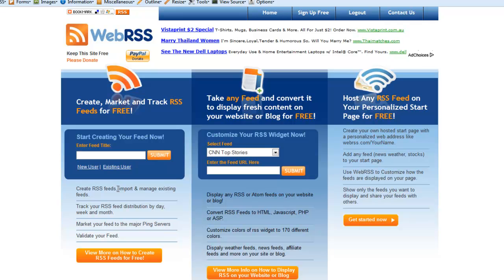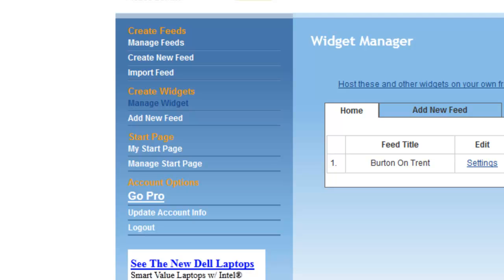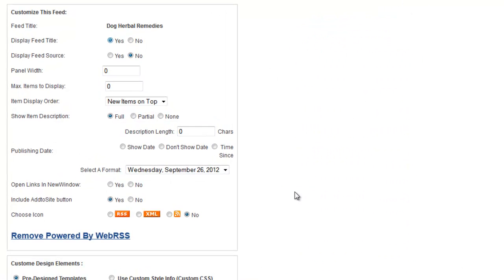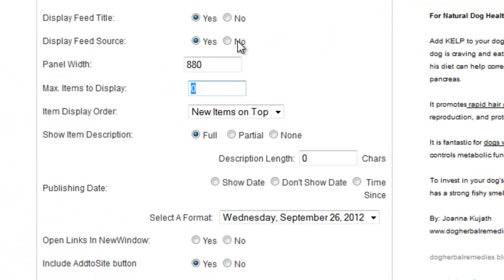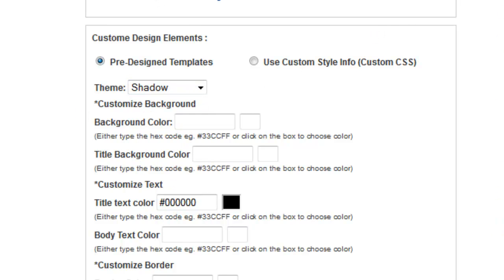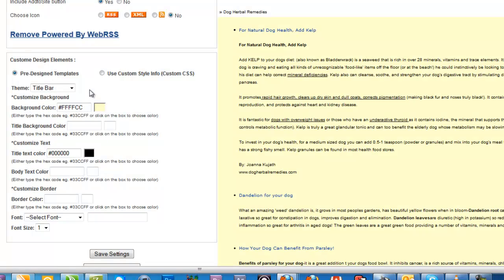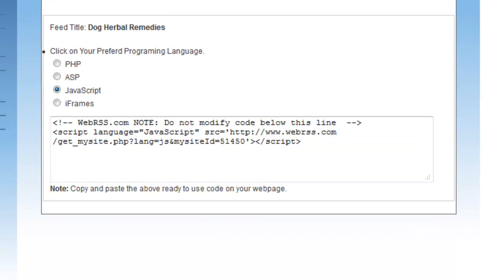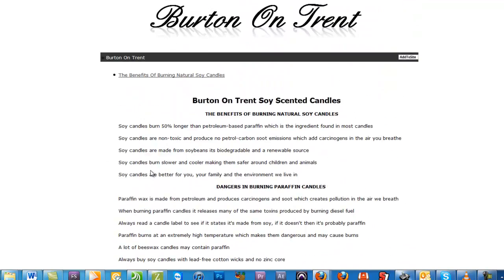RSS Reader For Your Website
Web RSS is free and easy to configure. Most RSS feeders don't have too many configurable options unless you pay for a subscription. Web RSS even gives you the option to change the CSS of how you would like the information to display in your reader.